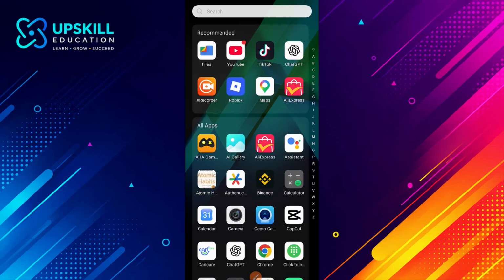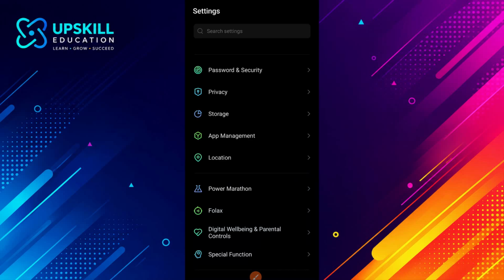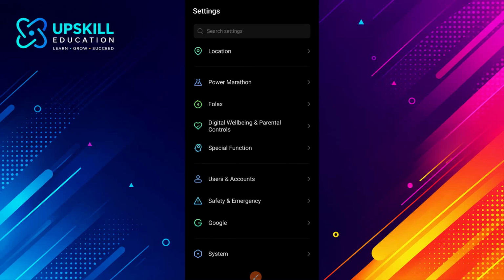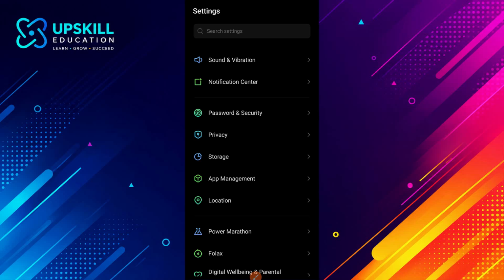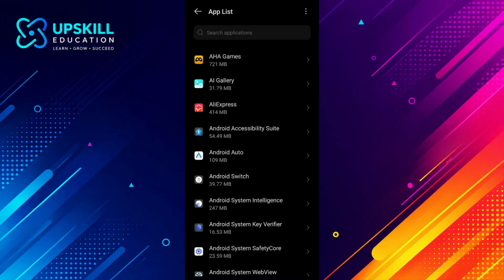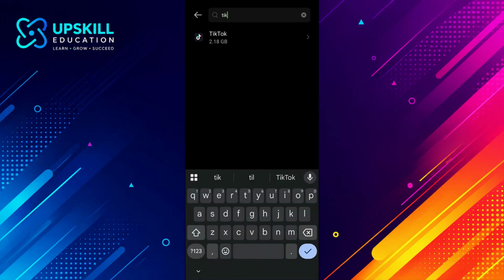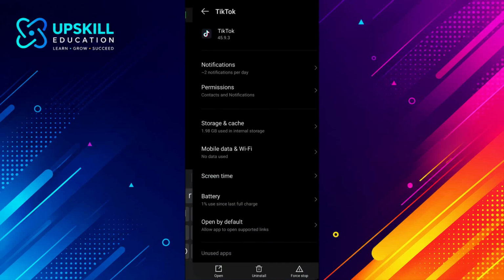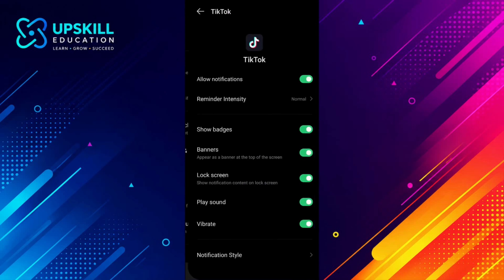How To Turn Off TikTok Notifications on Android (Step By Step Guide)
👉 Learn how to turn off TikTok notifications on Android in this simple step-by-step guide. Stop receiving unwanted alerts for likes, comments, messages, live videos, and recommendations.

Many people search for:

Turn off TikTok notifications
Disable TikTok notifications
Stop TikTok alerts
TikTok notification settings
Android TikTok notifications
TikTok push notifications
TikTok tutorial
TikTok guide
TikTok Android settings
TikTok tips

In this video, you'll learn how to completely disable or customize TikTok notifications on your Android phone.

⏱ Timestamps

0:00 – Intro
0:18 – Open TikTok Settings
0:50 – Notification Menu
1:35 – Turn Off Notifications
2:15 – Android Notification Settings
2:55 – Outro

▶️ Fix TikTok Notifications Not Working
▶️ How To Make TikTok Use Less Data
▶️ How To Turn Off Picture in Picture Mode
▶️ Remove TikTok Completely
▶️ Fix No Sound on TikTok